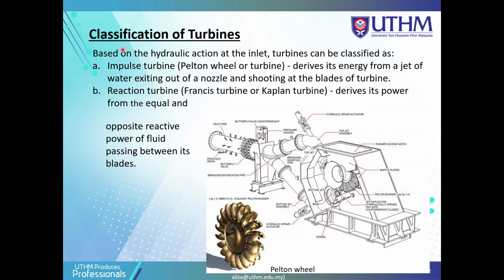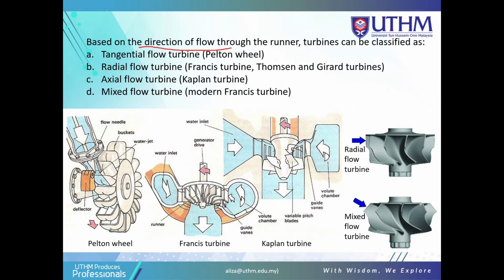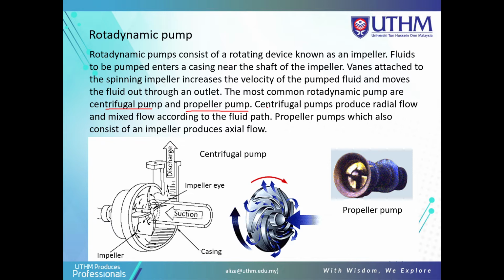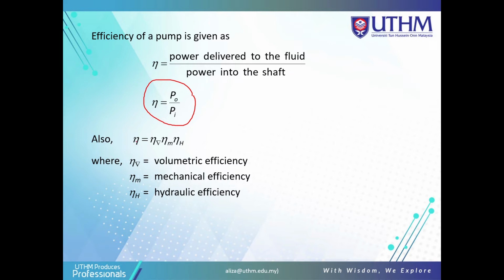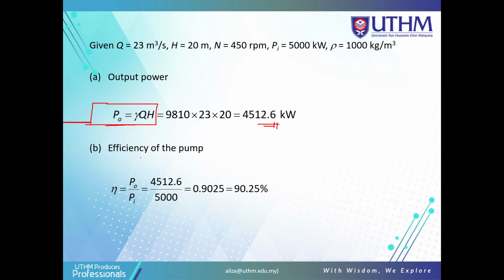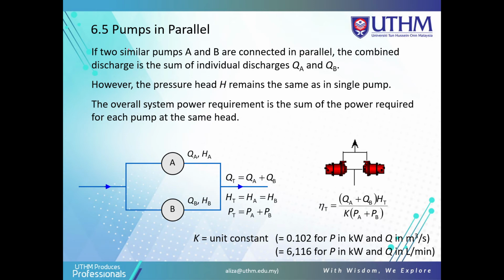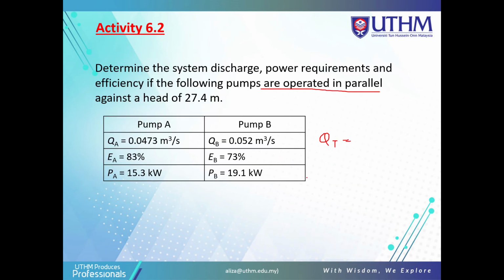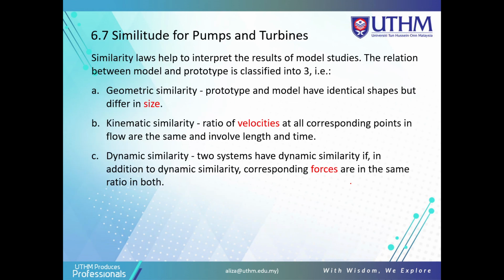6 HYDRAULIC MACHINERY